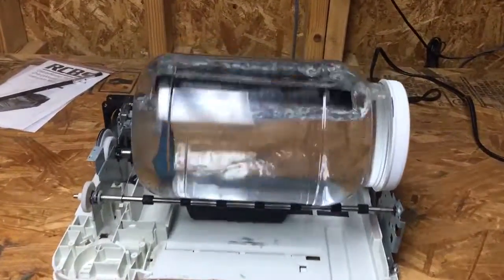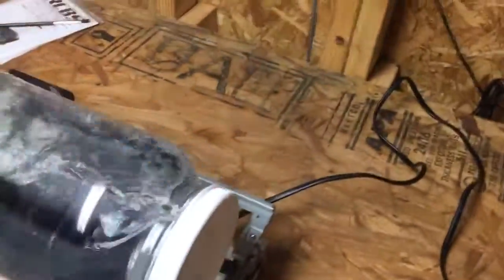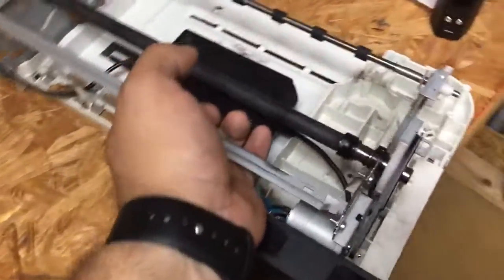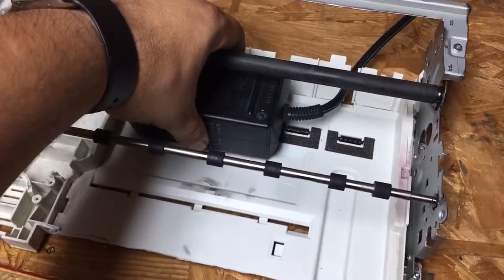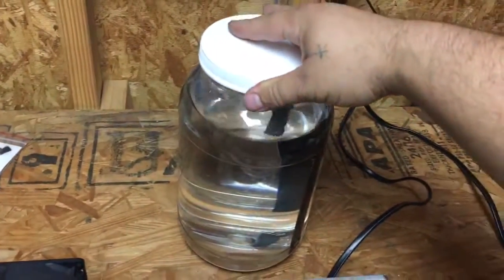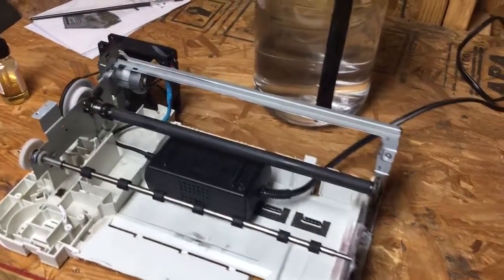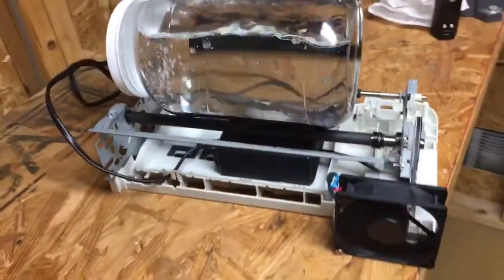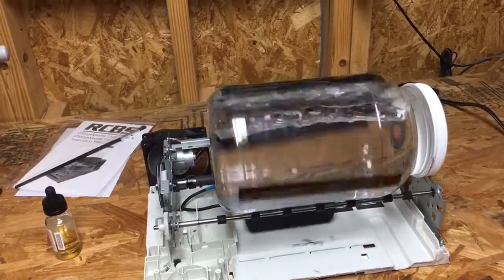DIY Rotary Wet Tumbler for Brass Cleaning Part 2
Made from a cannibalized HP printer, a GameCube power supply and a Smart & Final 1 gallon plastic pickle jar. Don't judge me!!! LOL